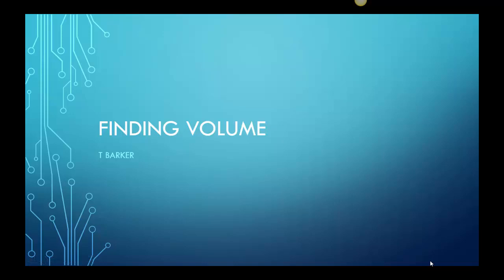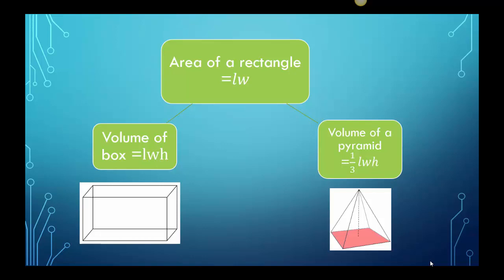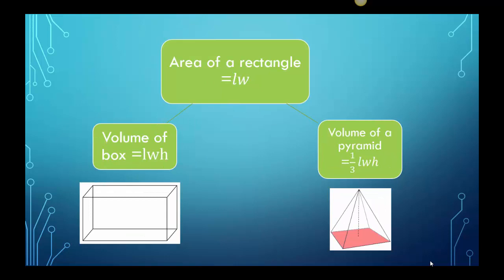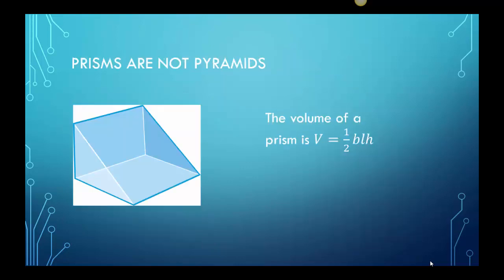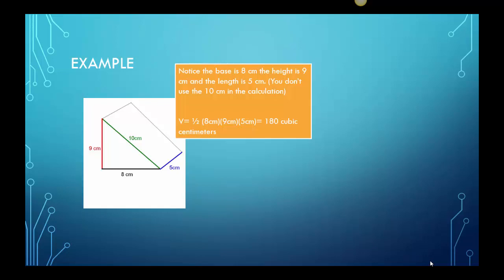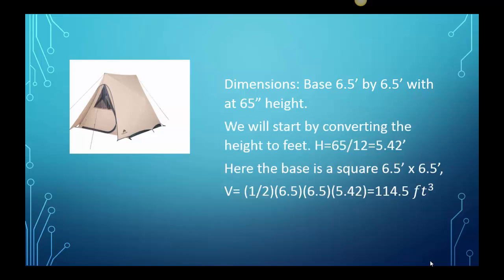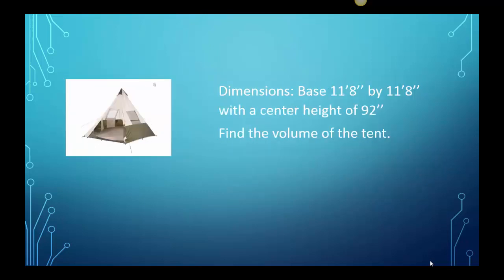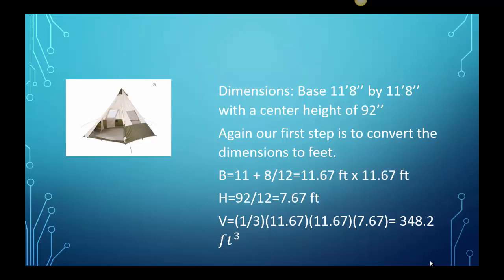Volume Formulas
Connecting area and volume formulas for easy recollection.